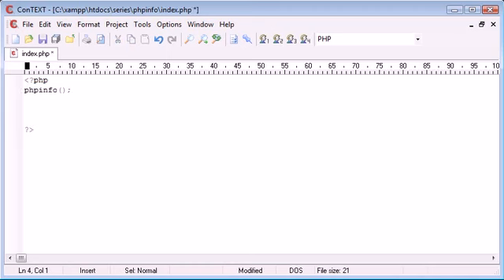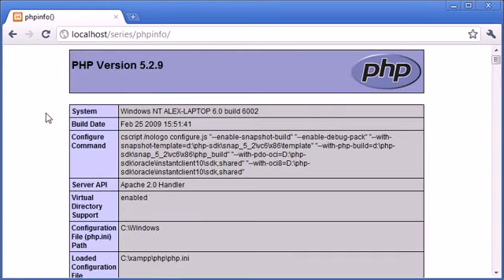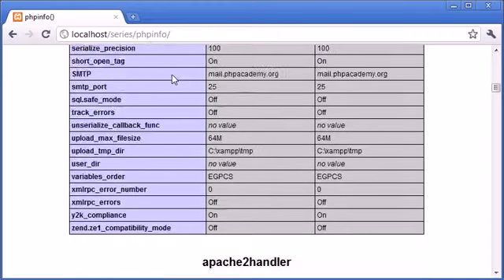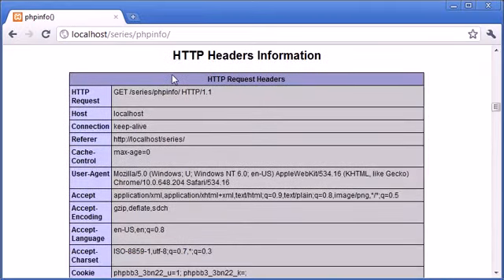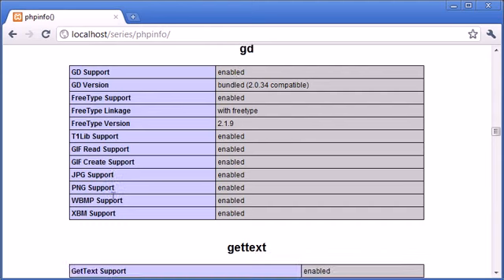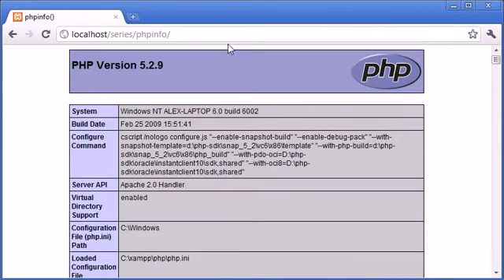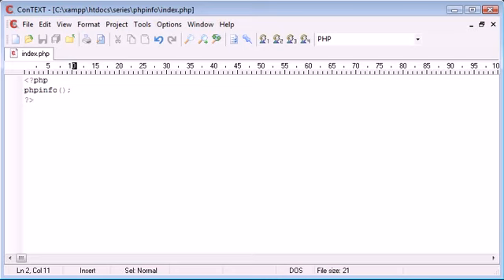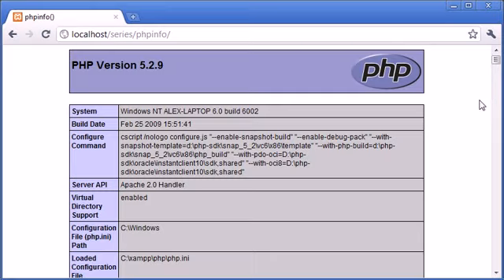Beginner PHP Tutorial 6 The phpinfo Function YouTube